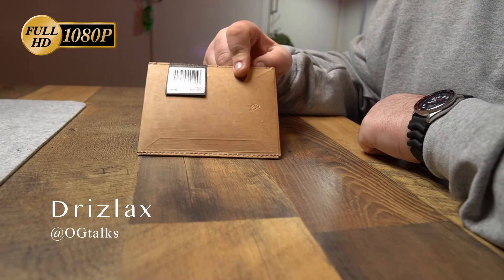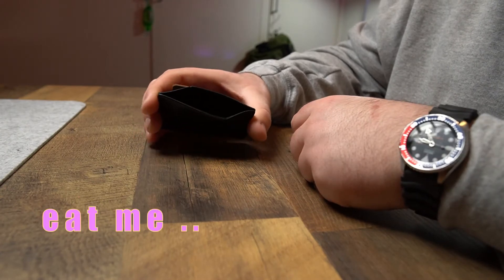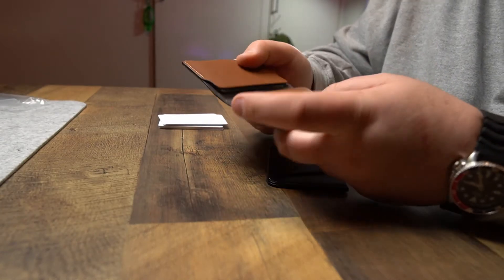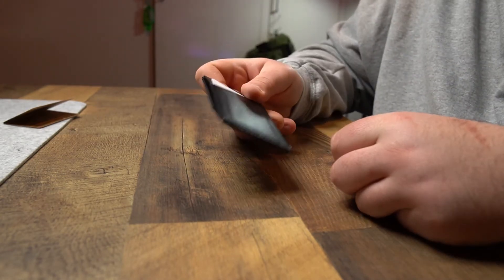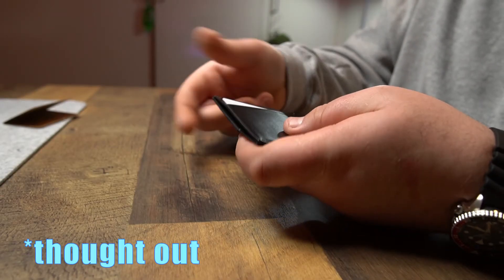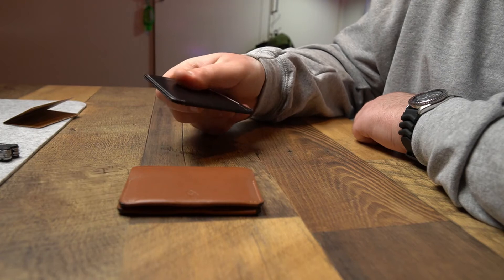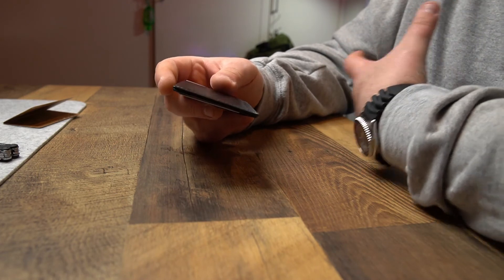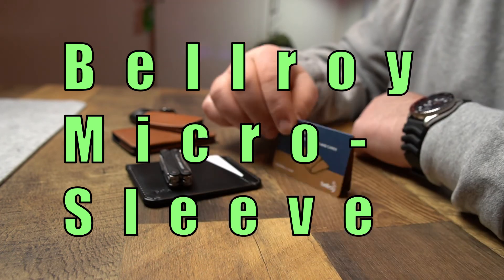Bellroy Micro Sleeve (Black)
This episode is about the Bellroy Card Sleeve. It’s about minimal carry , everyday carry and pocket candy ..

Also , this is part 2 ; to the bellroy key cover episode. One episode back ...